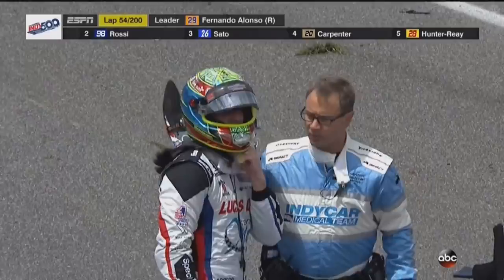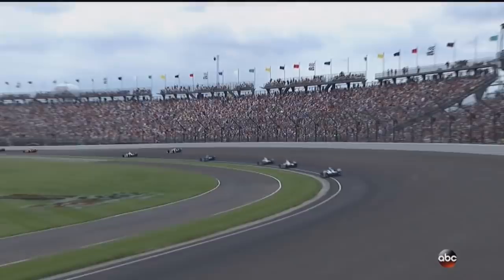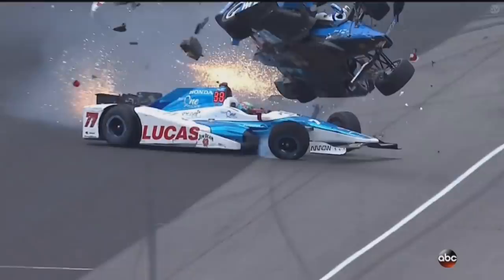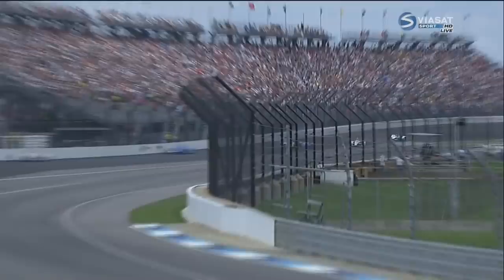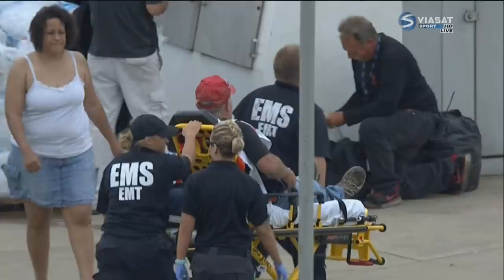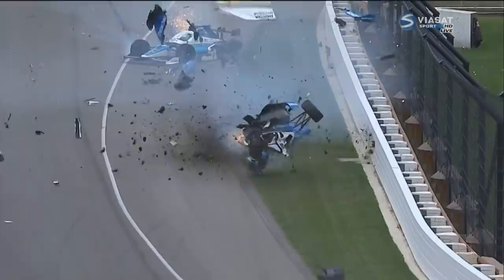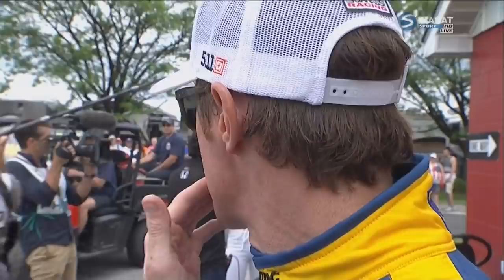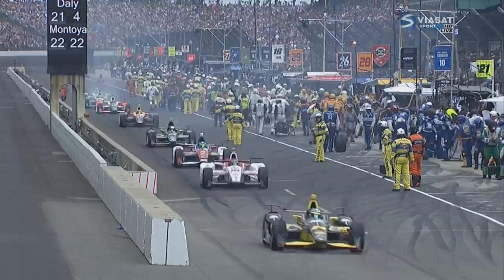IndyCar Series 2017. Indy 500. Jay Howard & Scott Dixon Horrifying Crash (All Angles + Interviews)